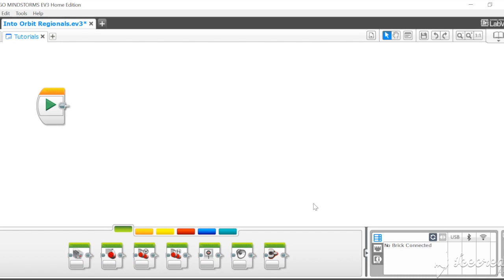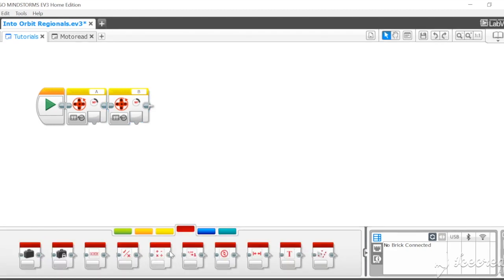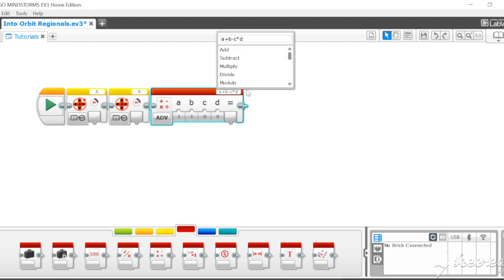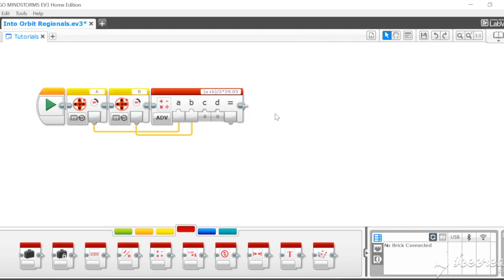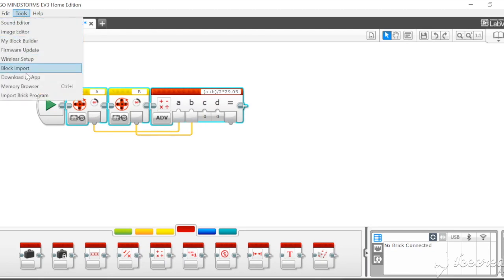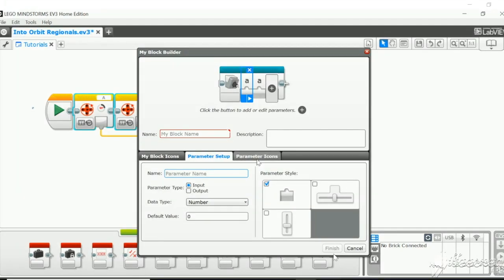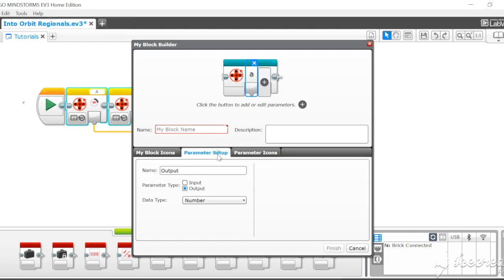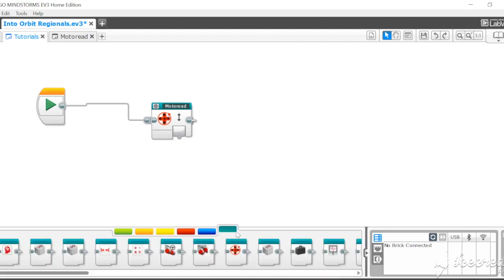RoboRoos FLL Programming Episode 1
An introduction to our FLL program.